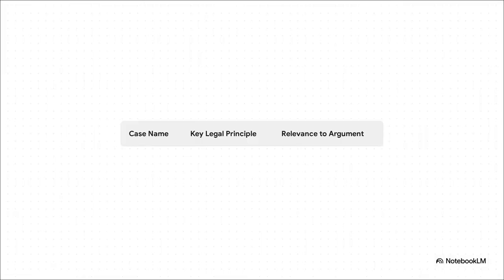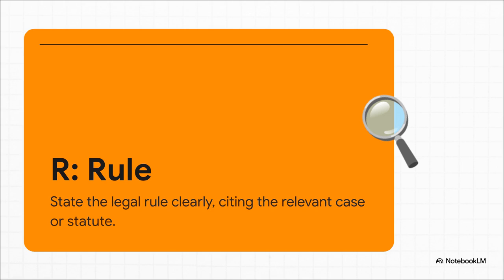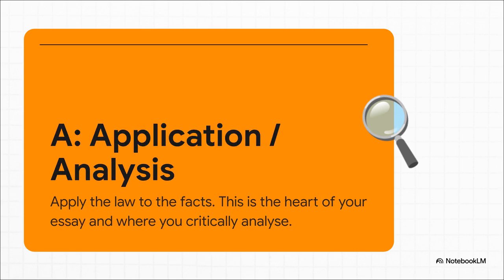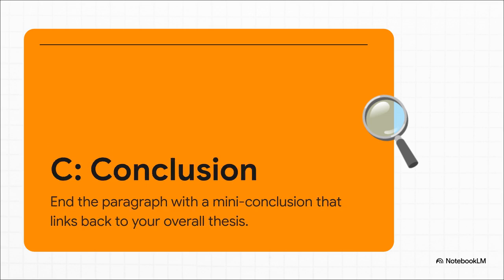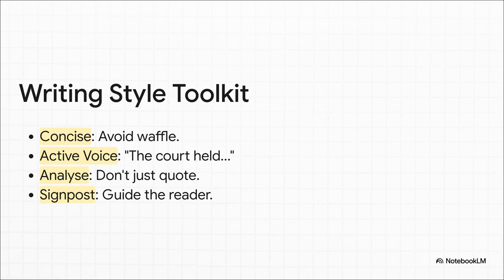Law Essay Hacks: Get Better Marks Fast!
Struggling to write law essays that actually impress your lecturers? In this video, I break down exactly how to write a UK law essay that gets top marks.

I cover:

How to understand the essay question and identify key terms

Researching cases and statutes effectively

Structuring paragraphs using IRAC (Issue, Rule, Application, Conclusion)

Writing concise, analytical, and persuasive arguments

Including counterarguments and critical analysis

Polishing your essay for clarity, citations, and maximum marks

These steps are designed for law students in the UK but work for anyone studying legal essays. By the end, you’ll know exactly what lecturers want and how to deliver it.